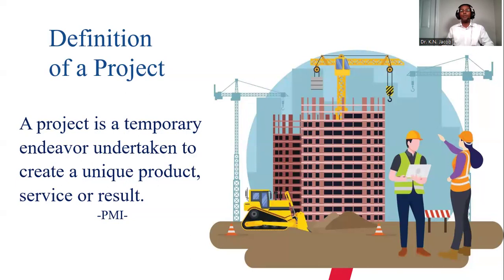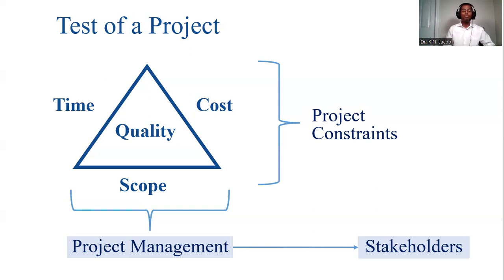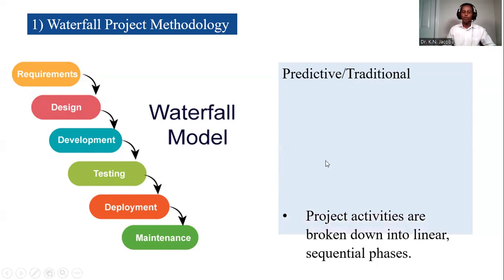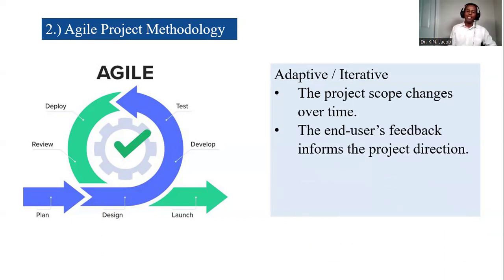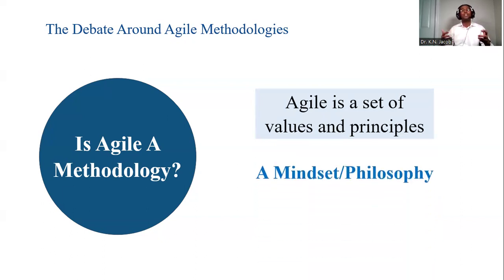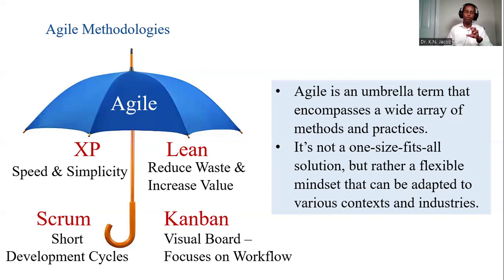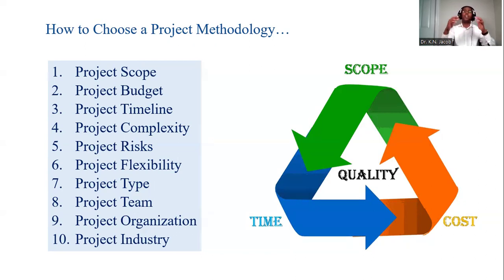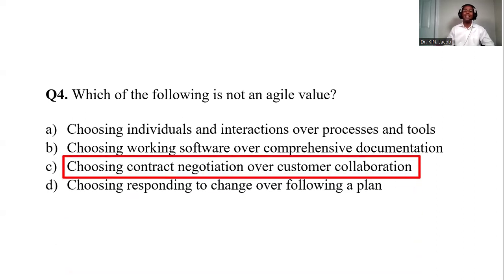Waterfall, Agile and Hybrid Project Methodologies by K. N. JACOB, Ph.D., PMP, PSM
I have separate YouTube videos on:
(1) Scrum Master
(2) Kanban
(3) Agile Methodologies
(4) Introduction to Project Management

I also have a full course on Scrum Master at Udemy.com that will prepare you for Scrum Master professional certifications as well as implementation of the Scrum framework in the market-place.